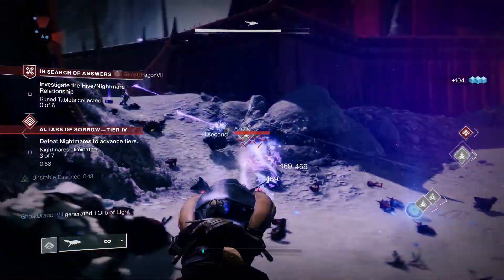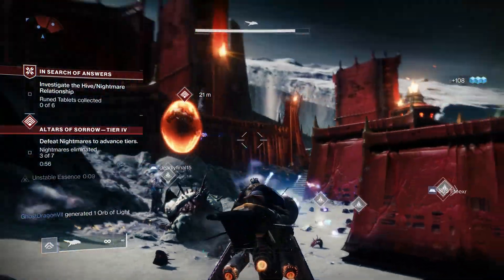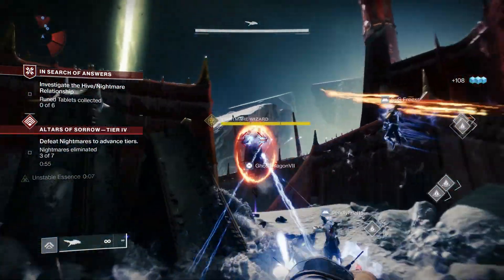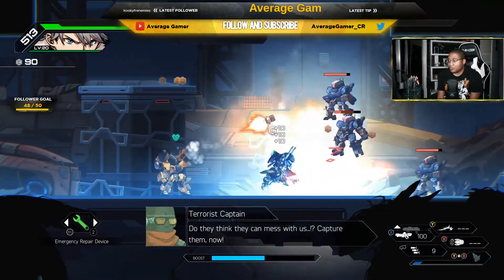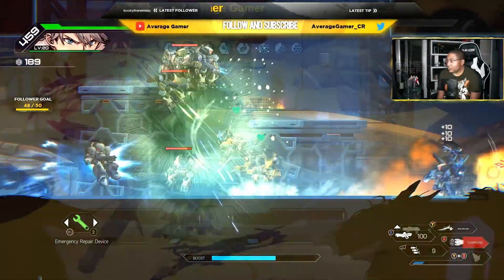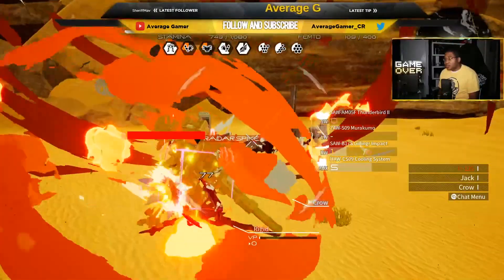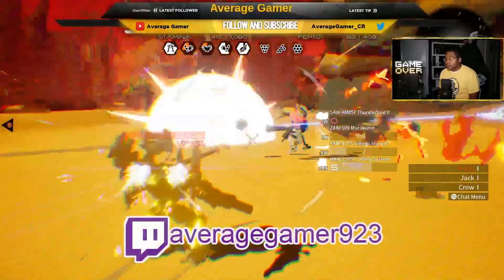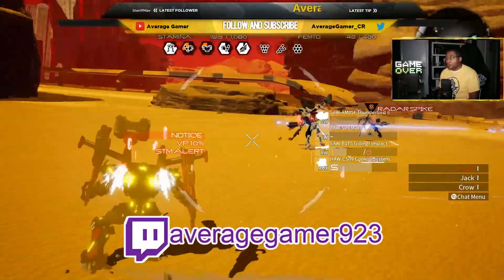Playnite Game Launcher on steam for $100 !?!?!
In this video i talk about how Palynite Game Launcher is on steam for $100 ! I talk about how the program works with mutilple game launchers for pc player, how you can access it, and how someone is trying to sell it on steam for profit. I talk about my thoughts about this and how people have reacted to this going on. How do you feel about a program where you can acess all your games from place on PC??